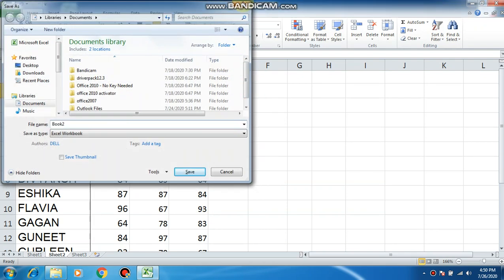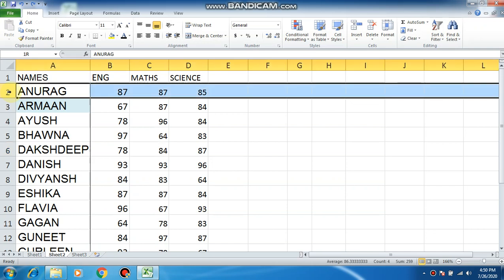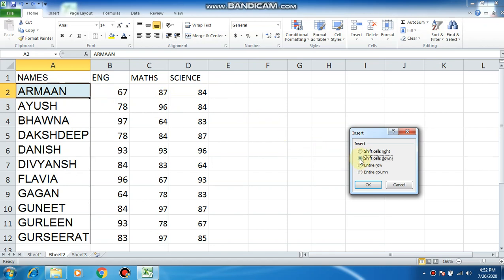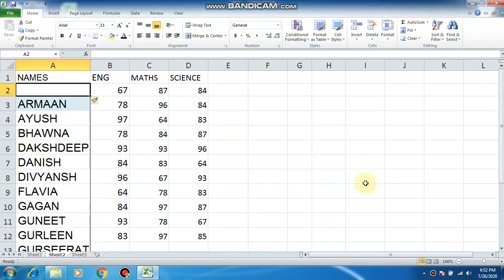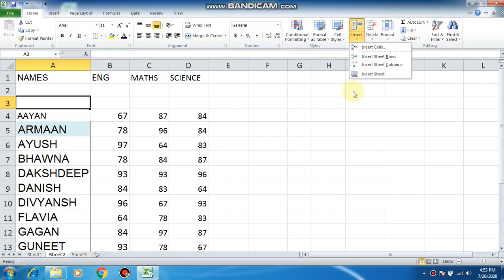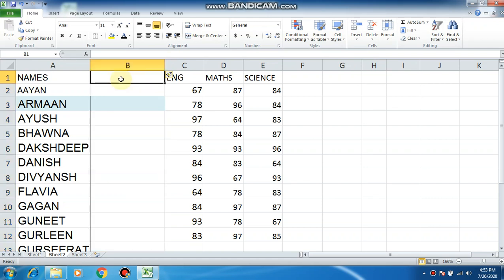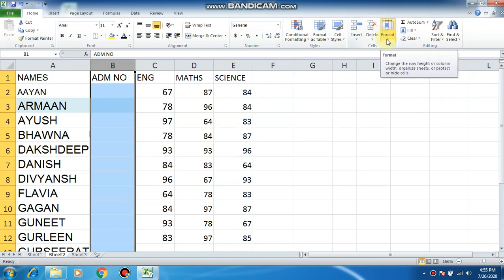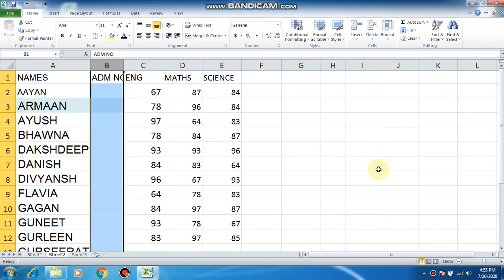harpreet kaur#information technology#computers#chapter 5#working with excel#partII